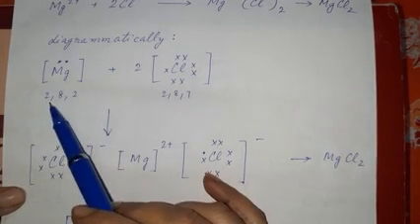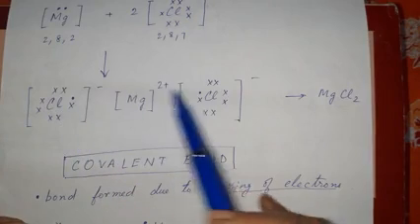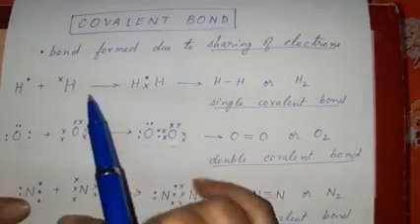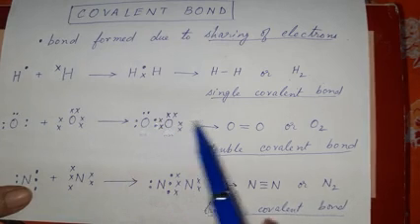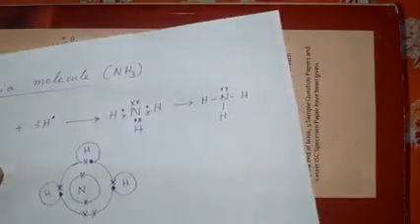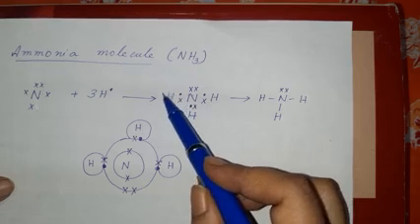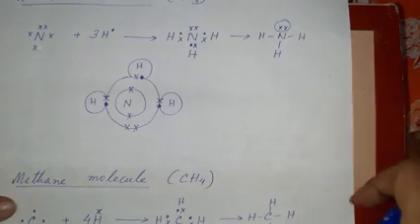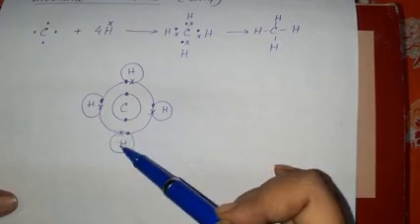Class 10 Chemistry, Chemical Bonding Part 2